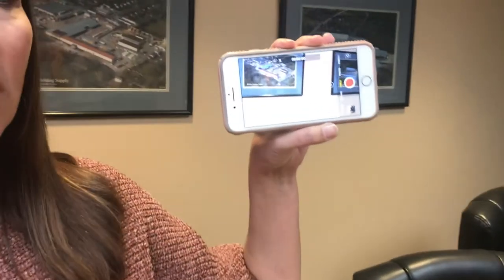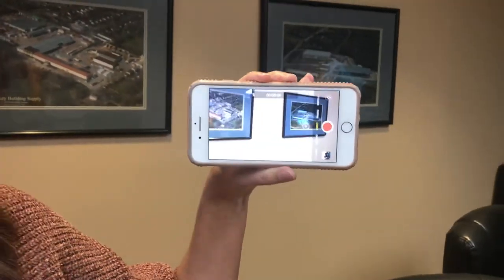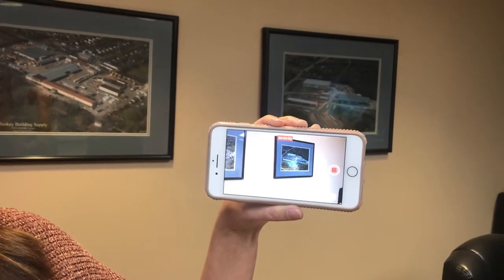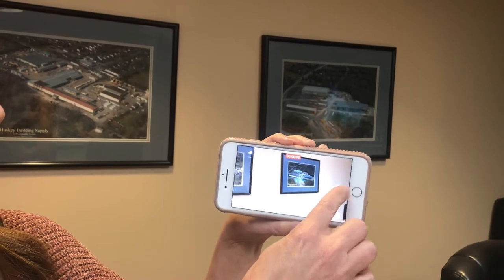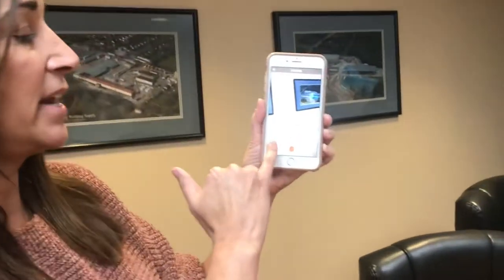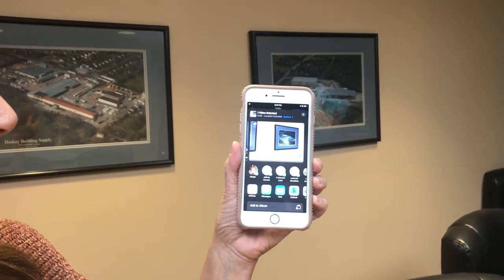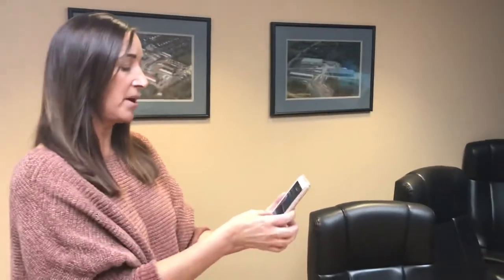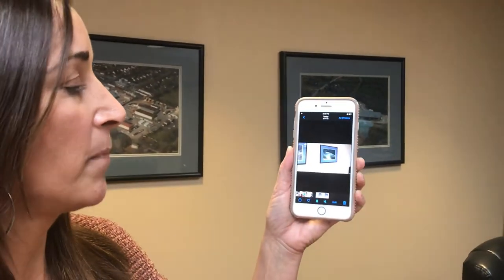Huskey How to Create a 2-Second Lean Video